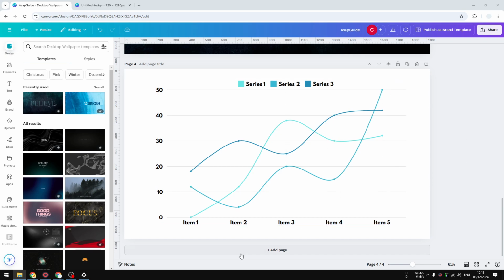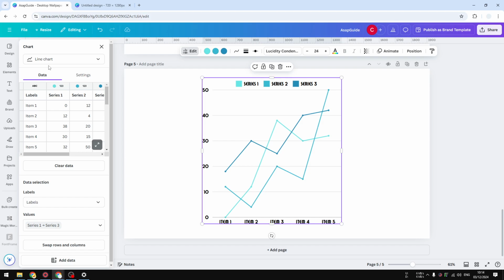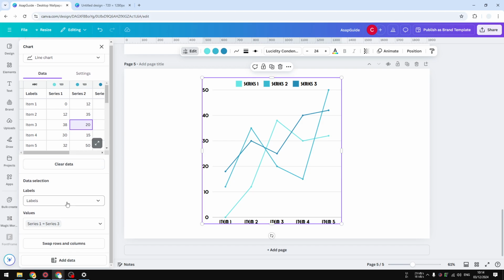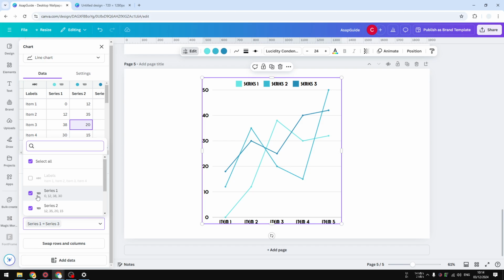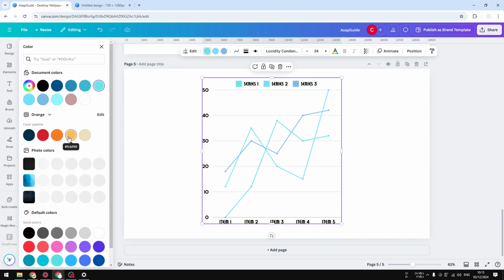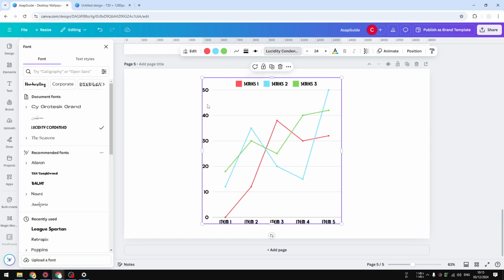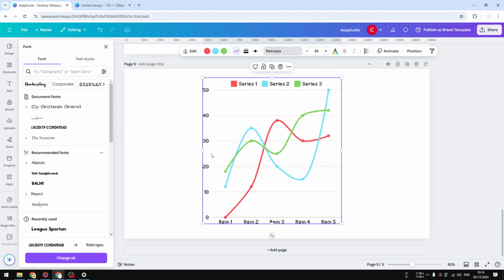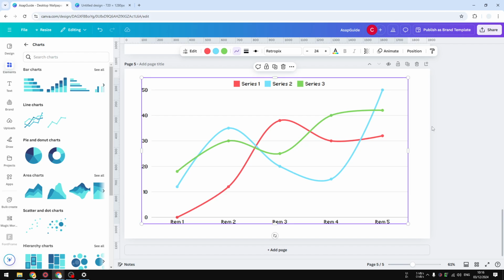How to Create a Line Graph in Canva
👉 Learn how to easily create a line graph in Canva with this step-by-step guide. Perfect for beginners, this video will help you visualize your data effectively and beautifully!